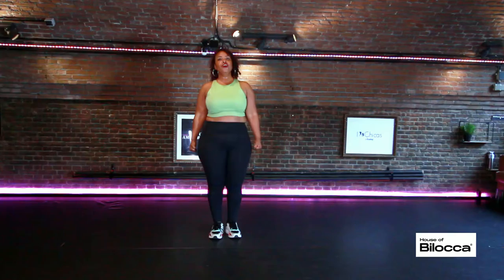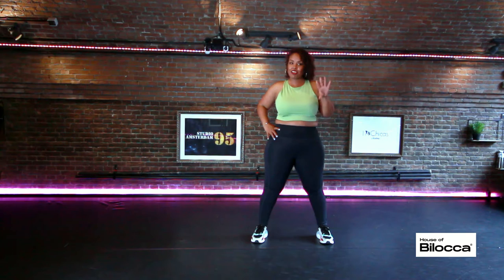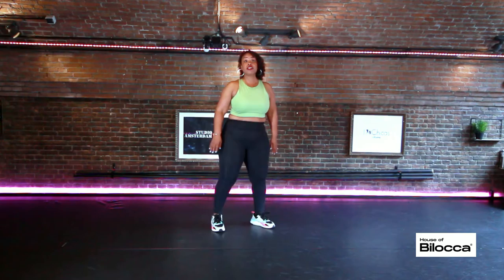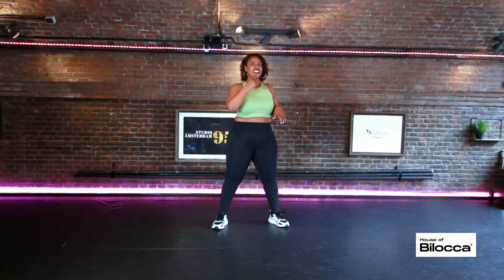Body Positive Dance | Latin freestyle | House of Bilocca - 5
The last one in this series instructed by choreographer Deusa Marques,  to let go, move & feel good while you're at it!

Song: 7 locas
Artist/Band:  Julien Frems Zin 60 Zumba